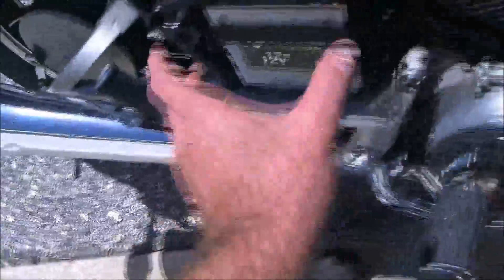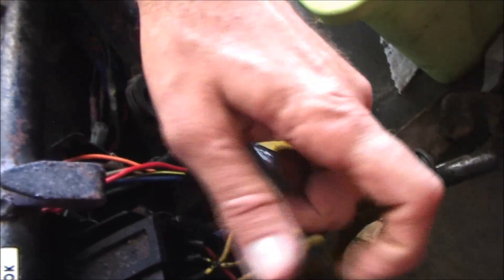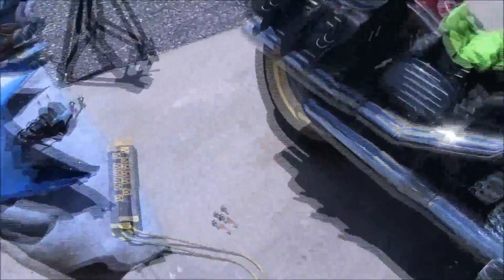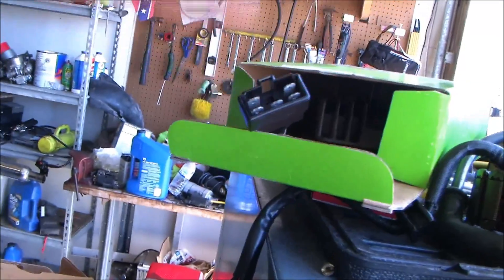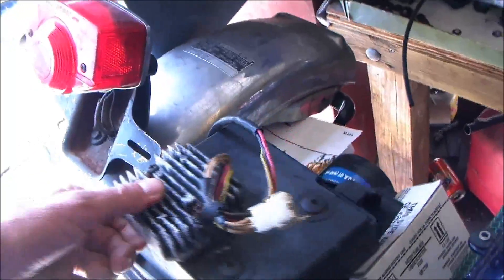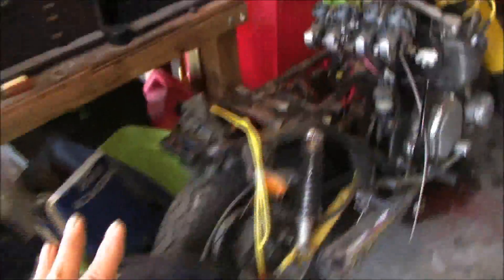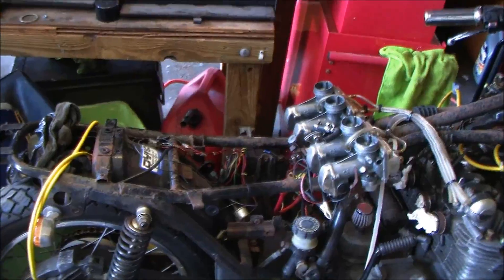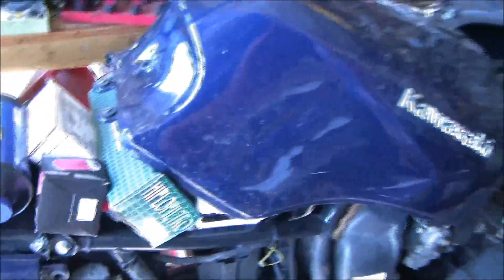Quickie Stator/rectifier debugging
This is intended as a quickie generalization only. Forgot to mention 12.9V is normally the minimum charge voltage but depending on your battery state of charge or condition you may not see that right away on a lot of older bikes - which is why on Kawis I count it good if it idles anything above what I had before I hit the starter button as long as it'll climb when I hit the throttle and hold it a little